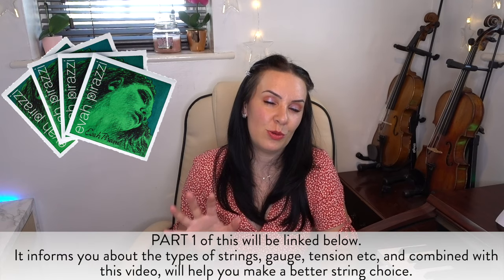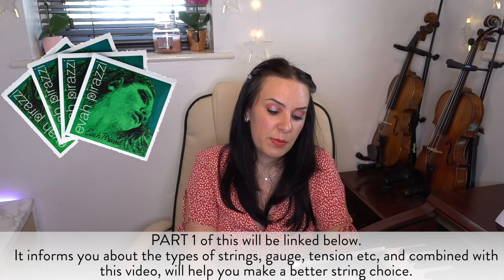What strings should you buy? 16 string brands | Pirastro, D'Addario, Larsen, Dominants...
PLEASE WATCH THAT BEFORE THIS ONE as it addresses tension, gauge, gut, steel, where, when, what and why etc.
This video talks about brands and what sounds/tones etc they give.

Links to all the strings on Amazon (where I buy my strings):
DOMINANTS - 3:30:
PIRASTRO EVAH PIRAZZI - 5:09:
LARSON TZIGANE - 6:43:
PIRASTRO PASSIONE - 7:15:
(mixed ot silver - doesn't matter too much)
PIRASTRO EUDOXA - 7:53:
PIRASTRO OLIVS - 9:10:
THOMASTIK VISION (solo) - 10:12:
PIRASTRO OBLIGATOS - 10:48:
D'ADDARIO KAPLAN GOLDEN SPIRAL - 11:34:
(could only find the E on Amazon)
PIRASTRO TONICAS 12:02:
D'ADDARIO ZYEX - 12:48:
D'ADDARIO PRO ARTE - 13:22:
D'ADDARIO HELLICORE - 14:11:
LARSEN REGULAR - 15:01:
(loop end E)
CORELLI ALLIANCE VIVACE - 15:53:
RED LABEL - 16:24:

For those who are unsure, I would always recommend to start with medium gauge strings and also a ball end E string. Loop ends are loops(obviously) and they simply 'loop' onto the end of the fine tiner you will have for the E string, but be careful that some fine tuners will NOT accommodate a loop end string. Go for a ball end if unsure.